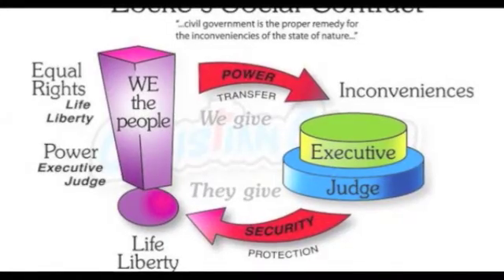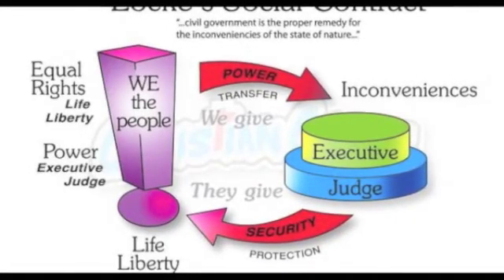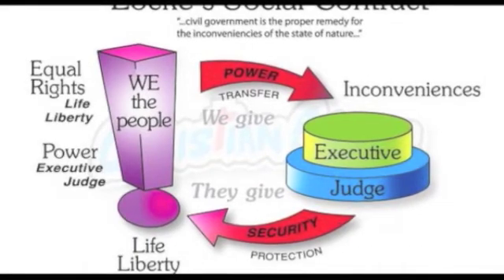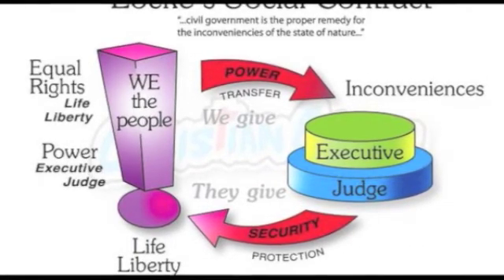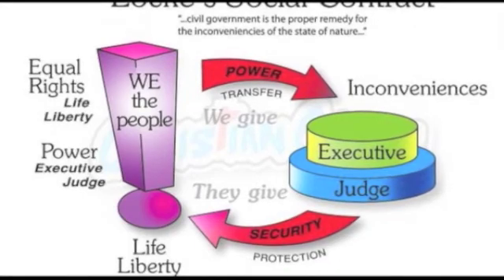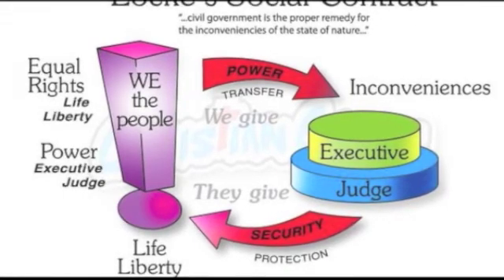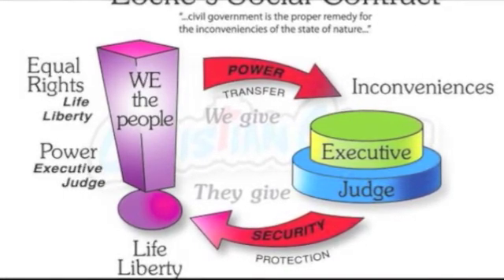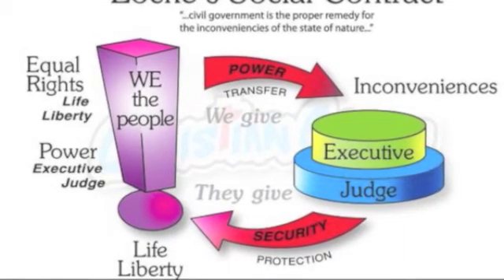HU17 1 2C Glorious Rev and Locke